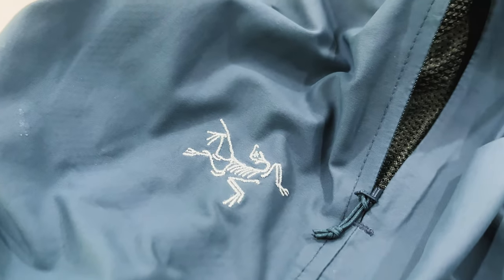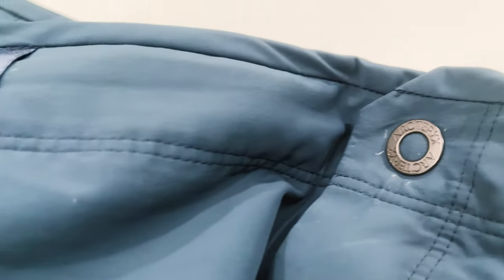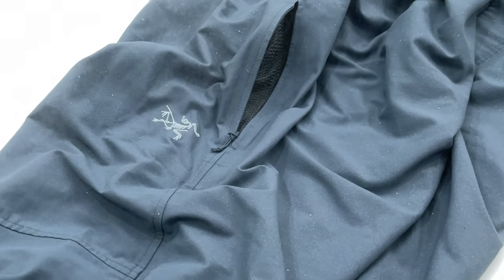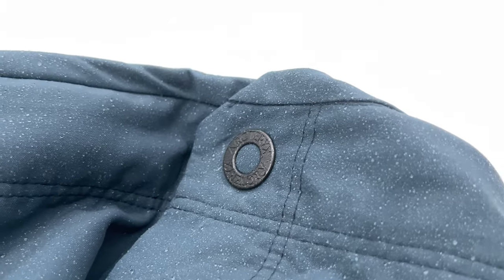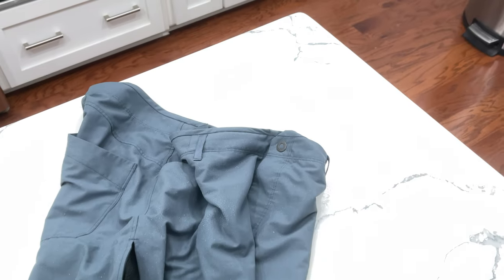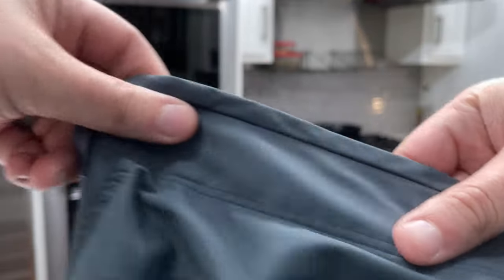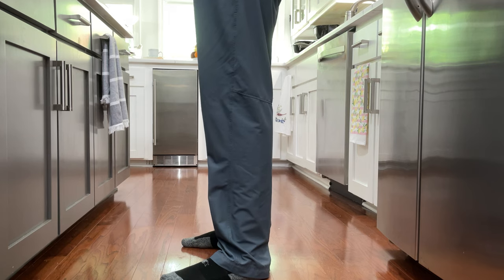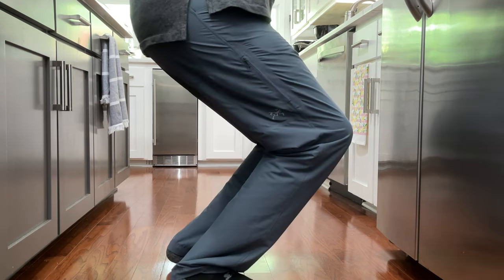One Minute Gear Review: Arc'teryx Creston Pant. Will these work for summer hikes in warm weather?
It's tough to find good summer hiking pants. I've tried offerings from lots of companies. Some are okay, some feel great but aren't durable, and some you'll want to buy in multiple pairs. But which ones are right for you? I hope to answer that question on a one minute gear review of the Arcteryx Creston Pant.